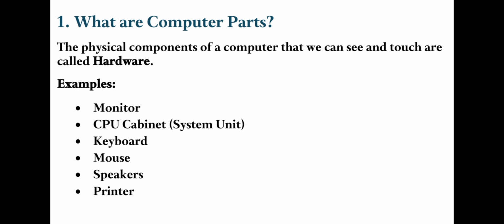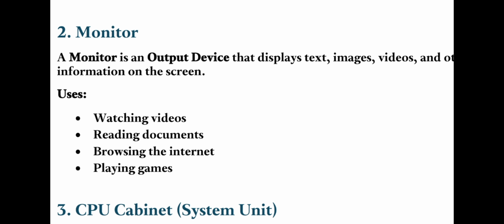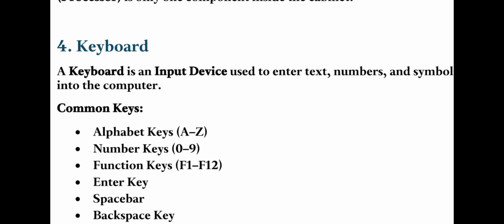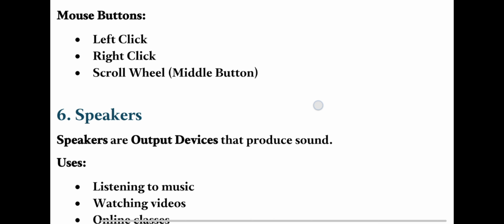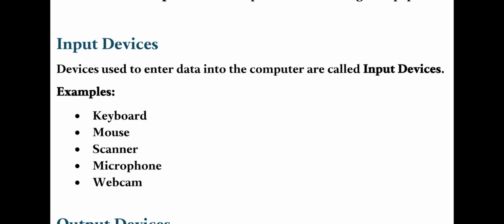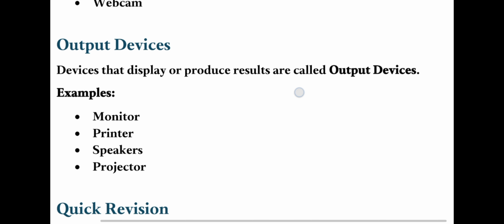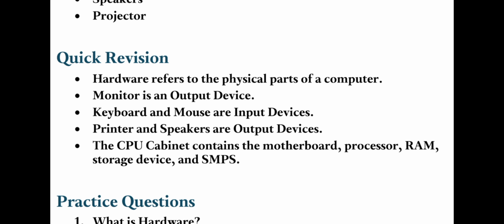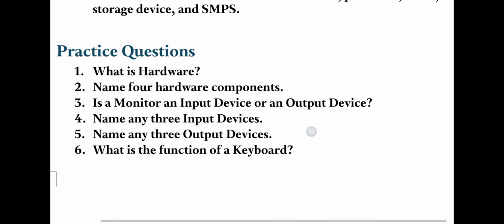Computer Parts Explained | Hardware Components | Day 3 | 30 Days Computer Basics Challenge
Welcome to Day 3 of the 30 Days Computer Basics Challenge!

In this video, you'll learn the main parts of a computer in simple English, including:

- Monitor
- CPU Cabinet
- Keyboard
- Mouse
- Speakers
- Printer
- Input Devices
- Output Devices

This series is perfect for beginners, students, school learners, competitive exam aspirants, and anyone who wants to learn computer basics from scratch.